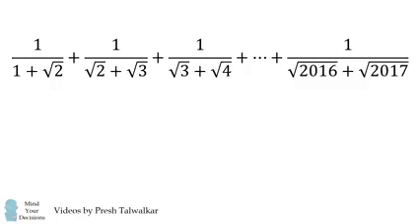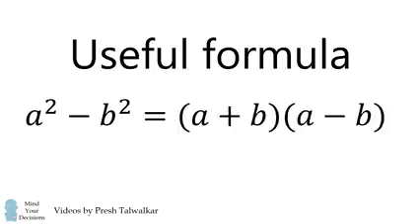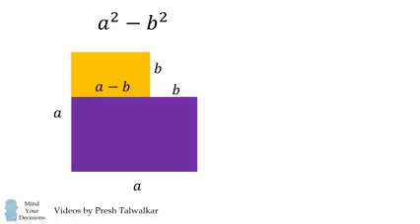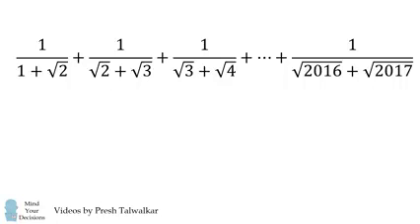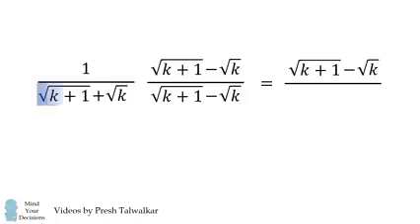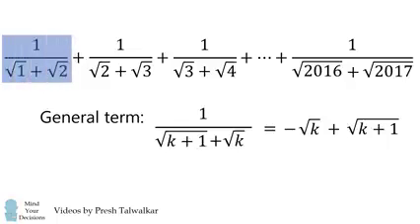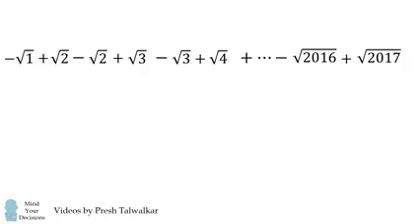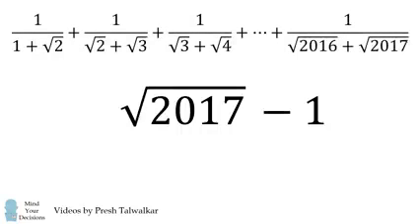What a solution!!!!!!!!